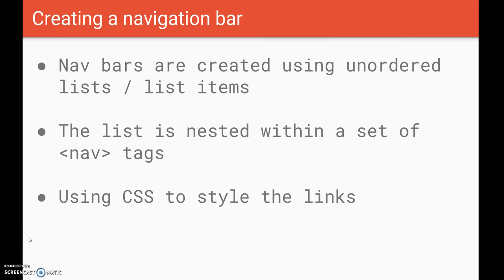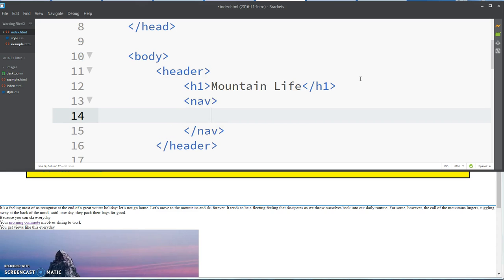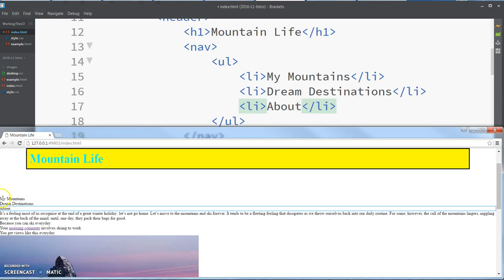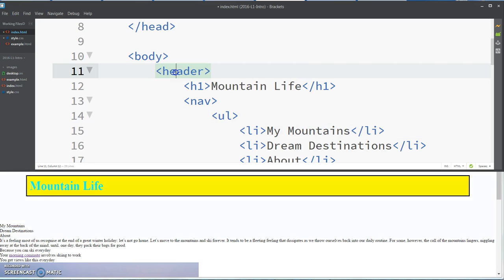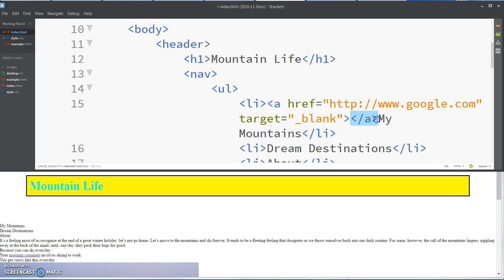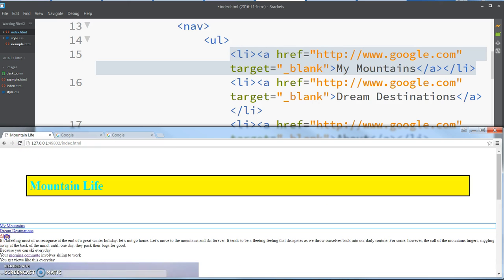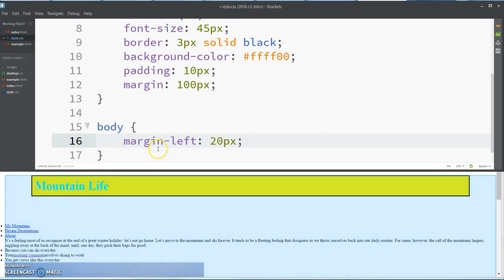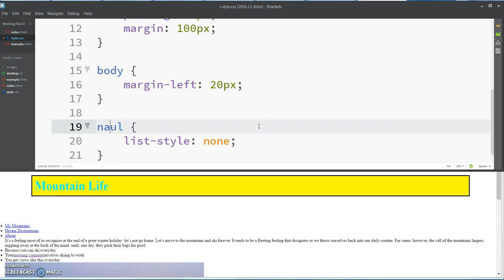05 Creating a navigation bar